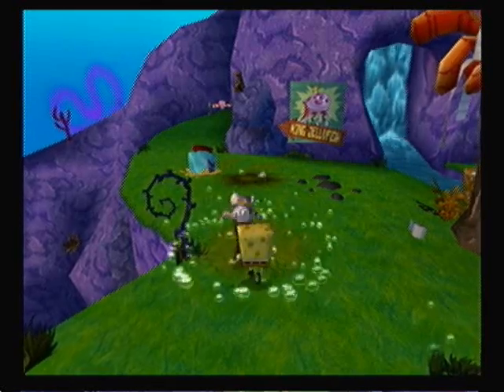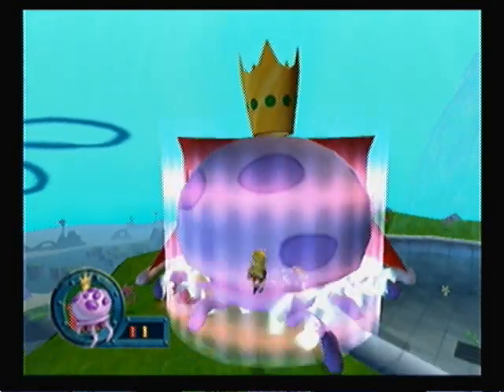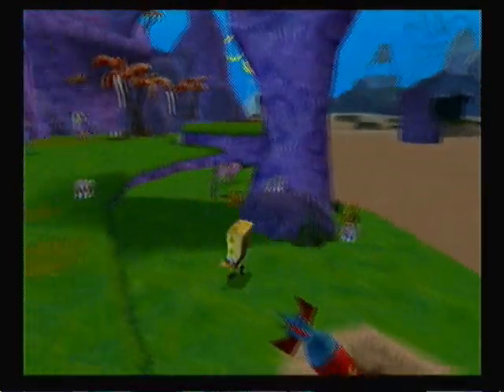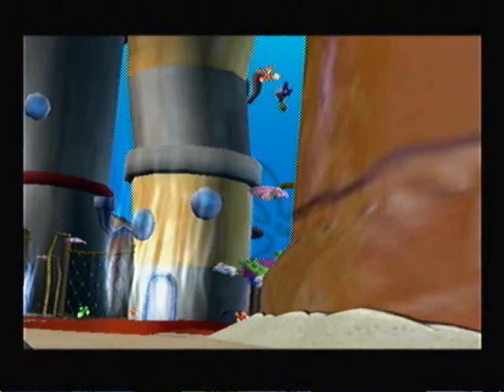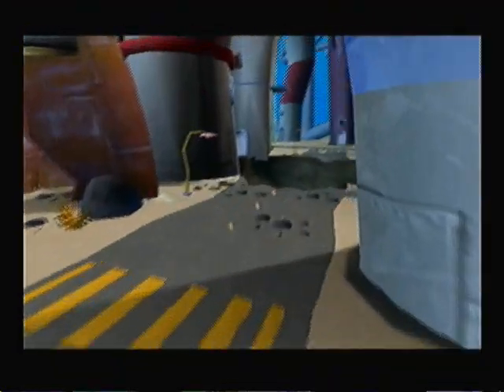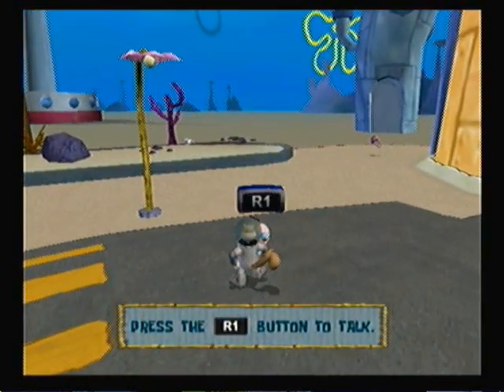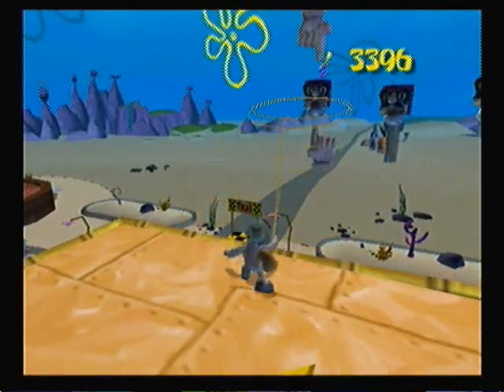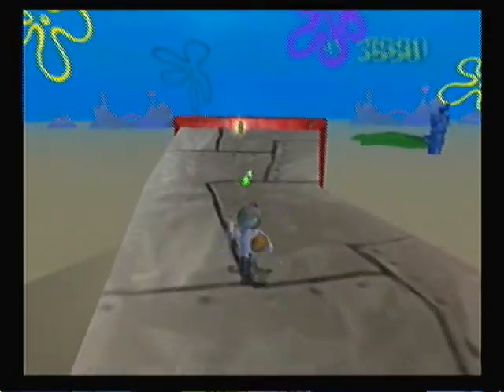Battle for Bikini Bottom #5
Downtown slammer